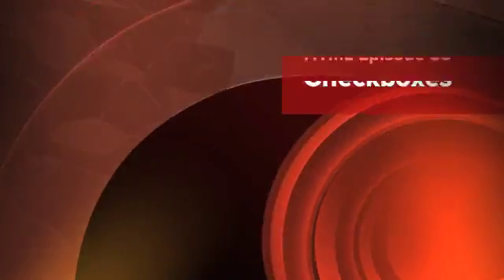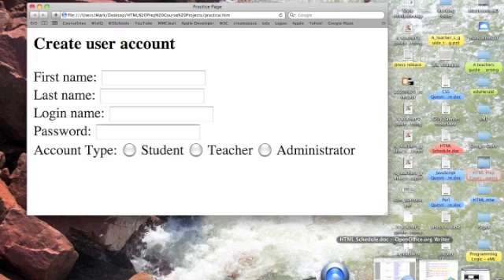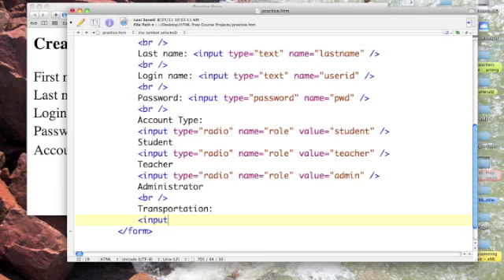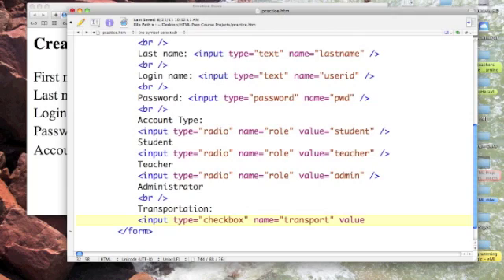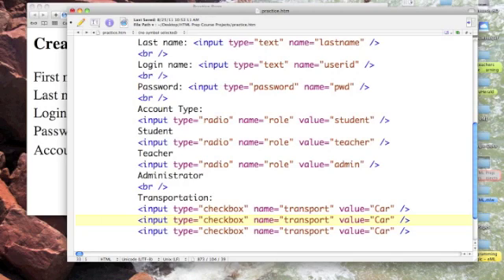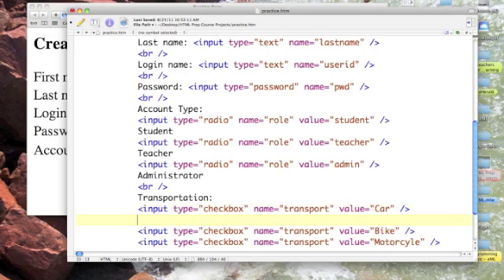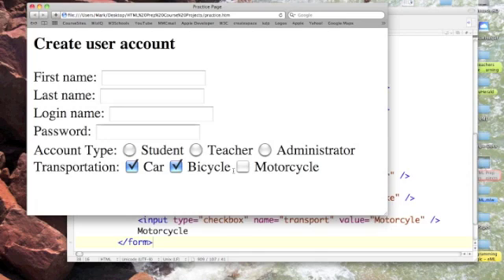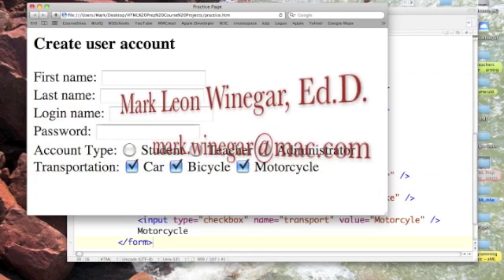HTML: Checkboxes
Dr. Mark adds checkboxes to an HTML data entry form.

This podcast is a companion resource to w3schools' HTML tutorial Forms